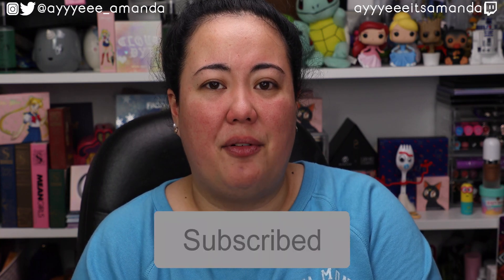FIVE MINUTE BOLD MAKEUP LOOK FACEOFF CHALLENGE - INSPIRED BY "GLOW UP" || Collab w/ Jami Brumfield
📬PR & LETTERS📬
ayyyeeeitsamanda